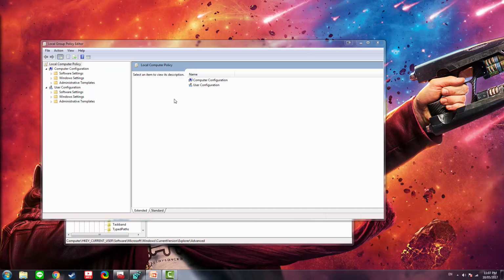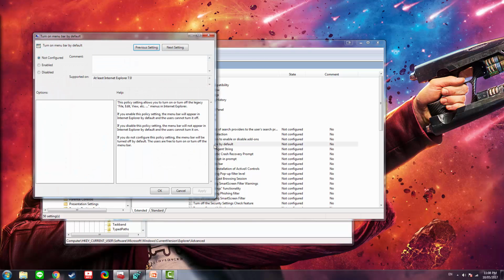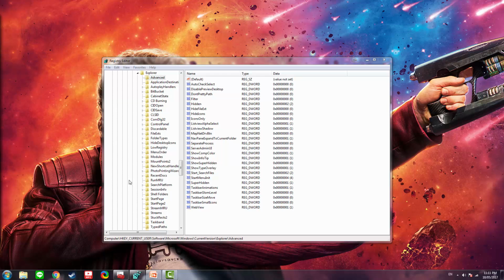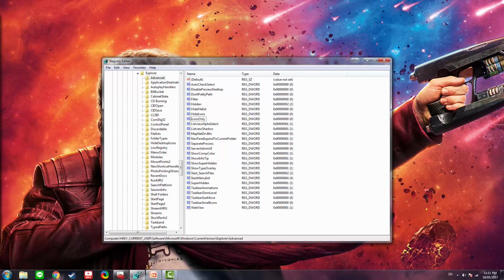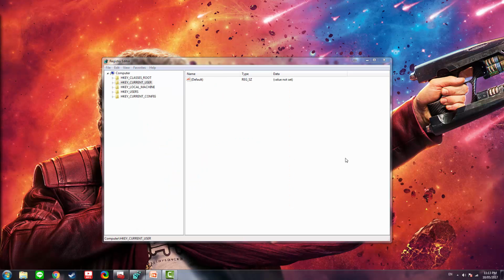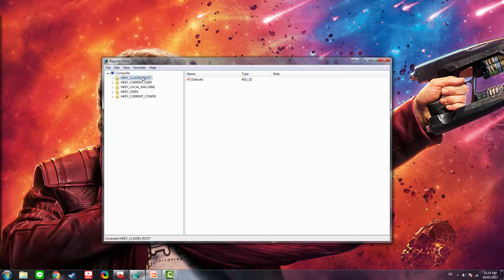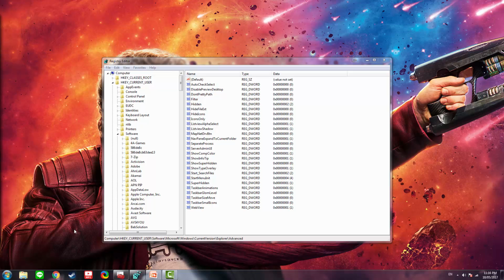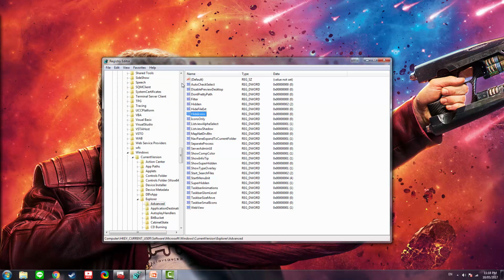Group Policy Editor and Registry Editor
A brief video presentation explaining the uses of Group policy editor and Registry editor along with some of the example commands that can be edited.